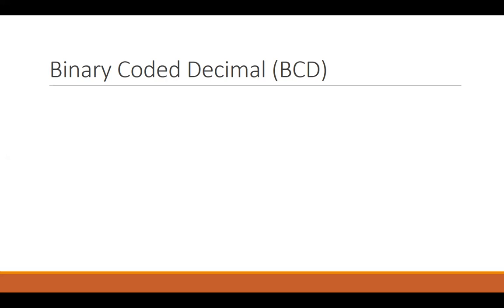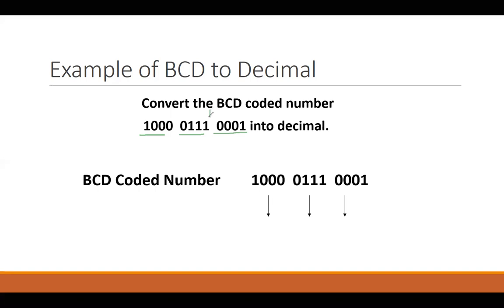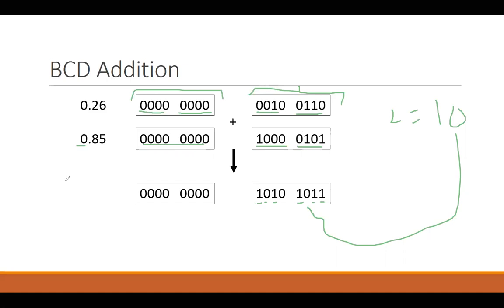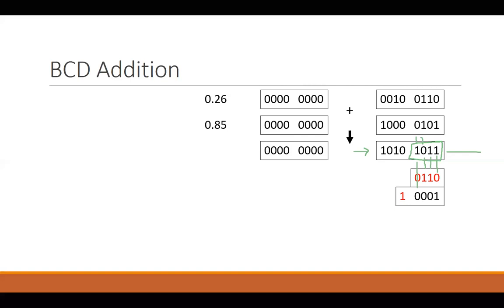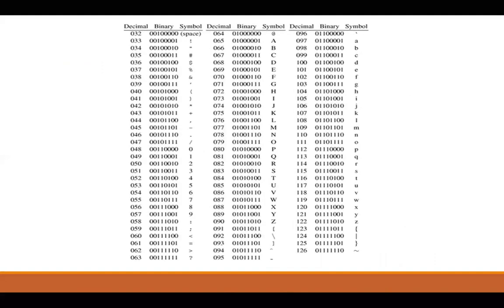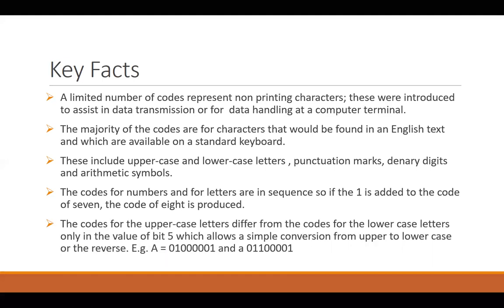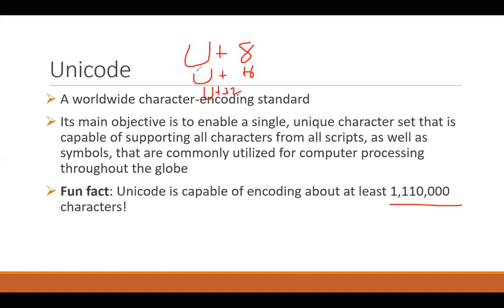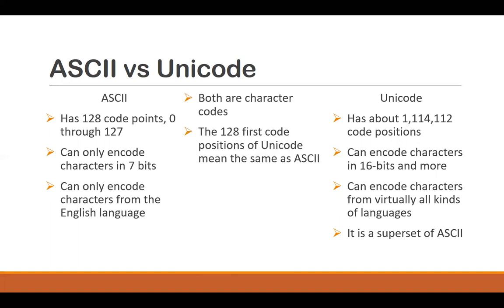16/07 THU COMPUTER AS